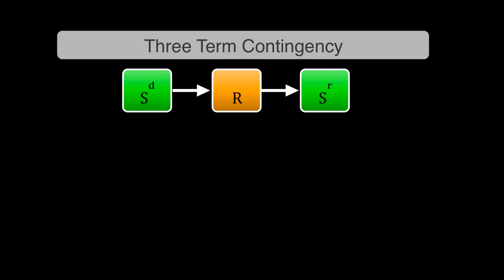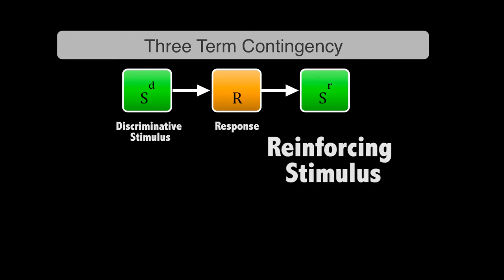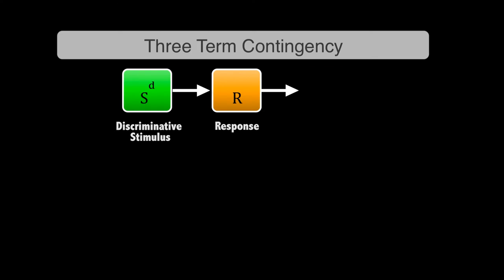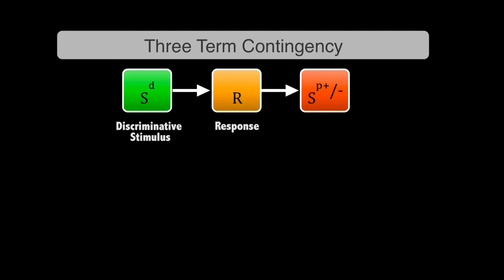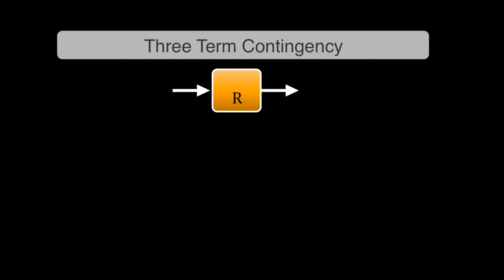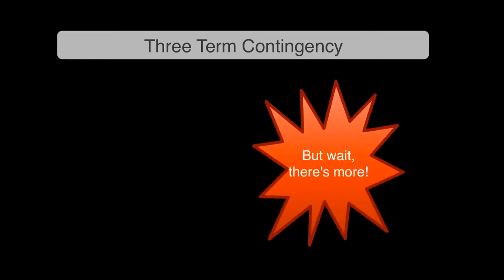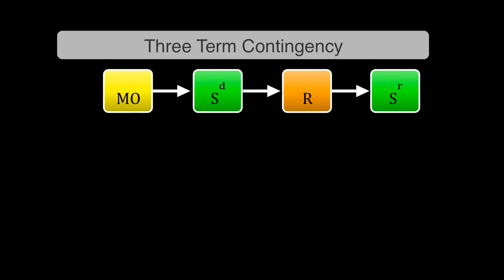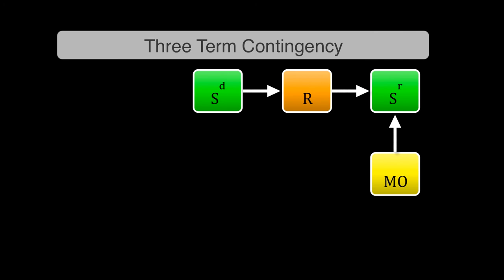Baer's Beauties Mechner ish notation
A brief and somewhat slightly inaccurate yet useful discussion of notation in behavior analysis. We often refer to this as Mechner notation, but there is WAY MORE to Mechner's notation than what you see here. This should get you going though.